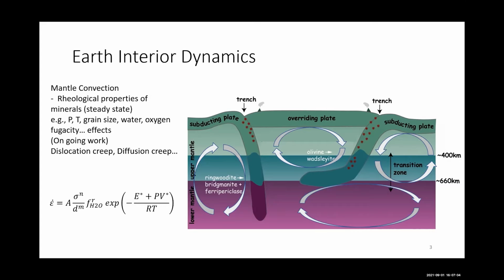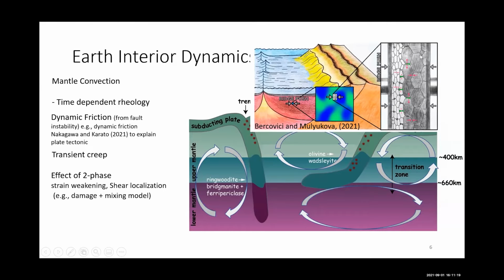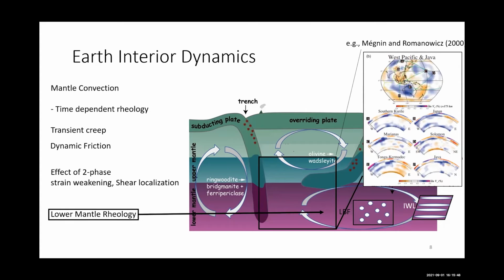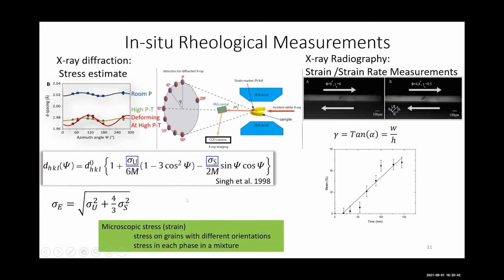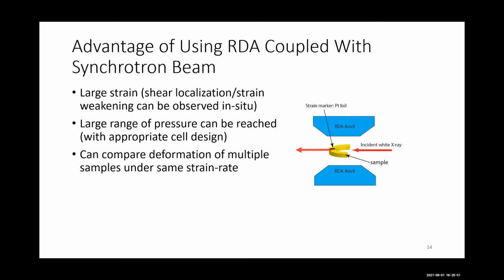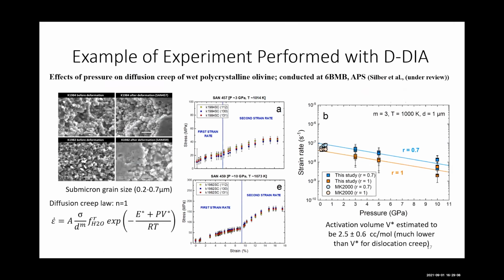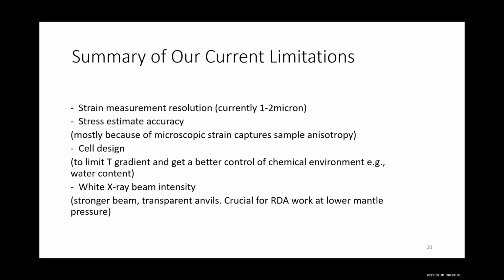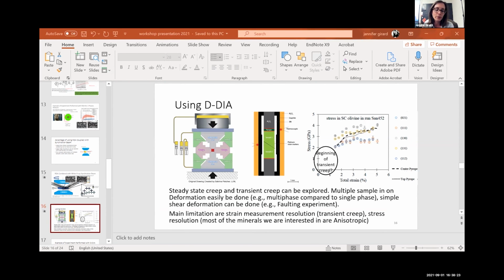Day 2 - Jennifer Girard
Synchrotron High-Pressure Deformation Applications To Answer Some Of Earth Sciences  utstanding Questions.